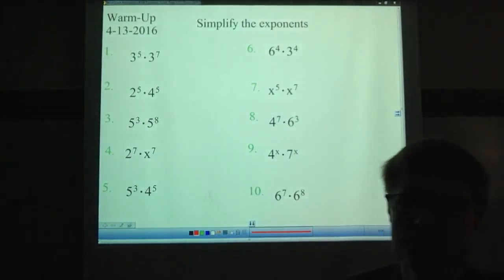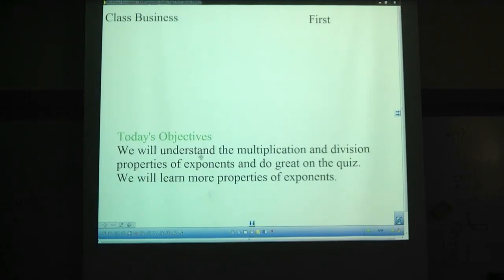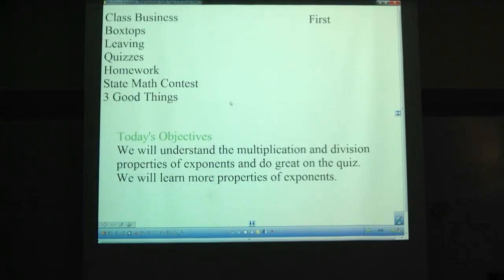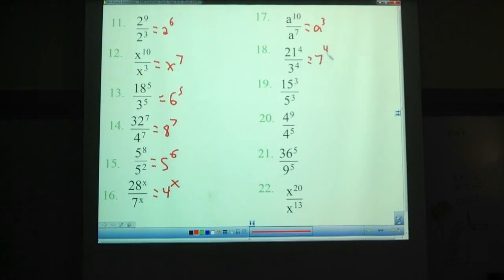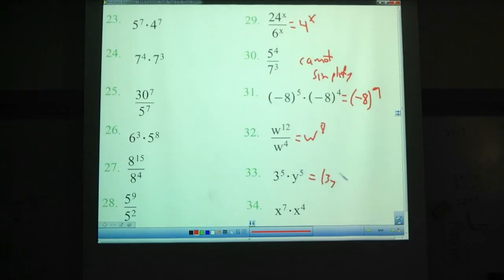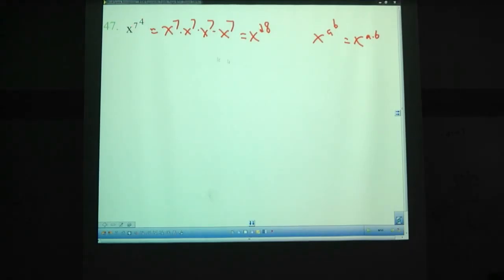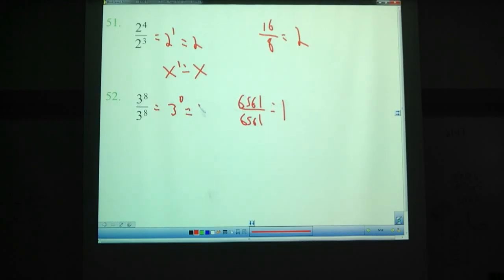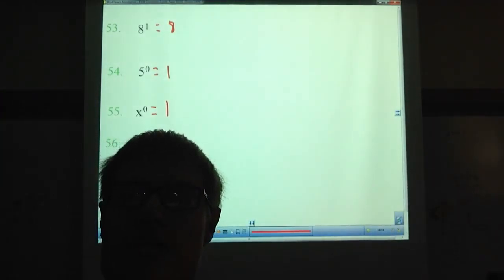8th Grade, April 13th, 2016: Exponents 2: Even More Exponents (Quiz #3)